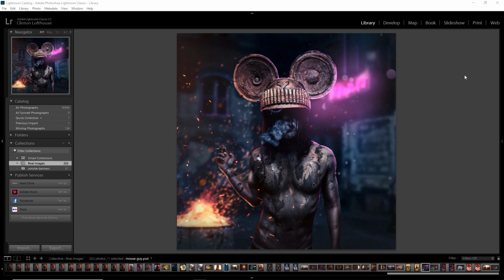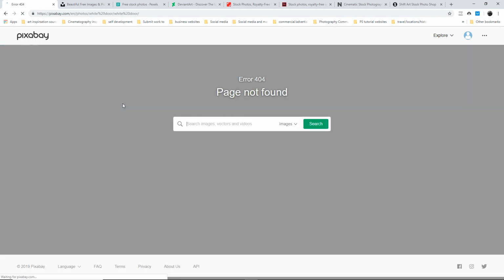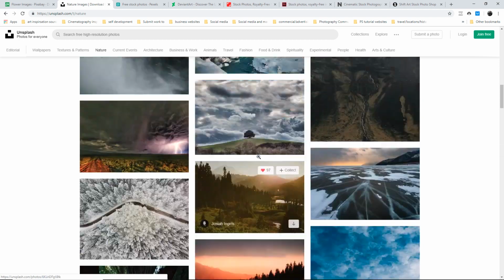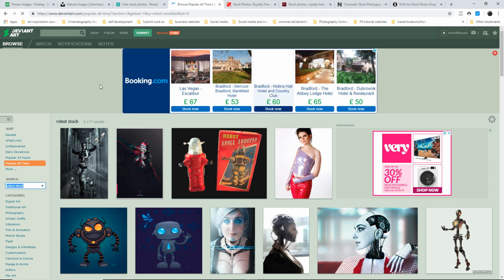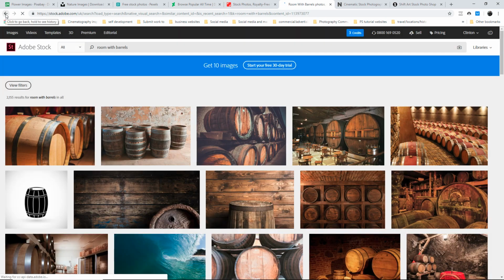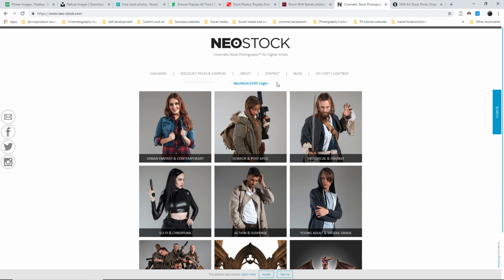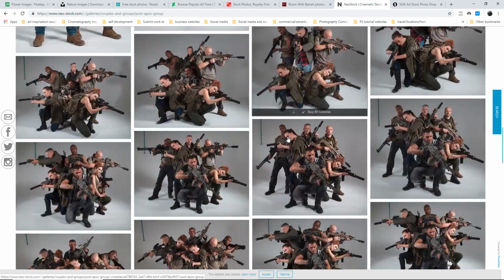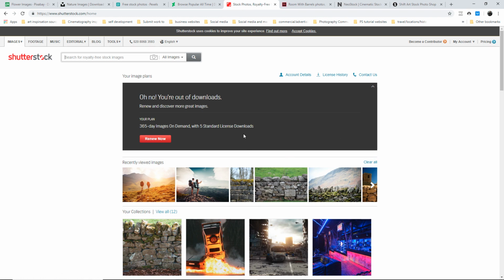How To Find FREE STOCK images : Discussion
See where to find FREE STOCK images and where to find the premium stock. In today's video Clinton Lofthouse will discuss which stock sites to use and why.

Want to learn the best Photoshop & Photomanipulation skills, this course is for you.